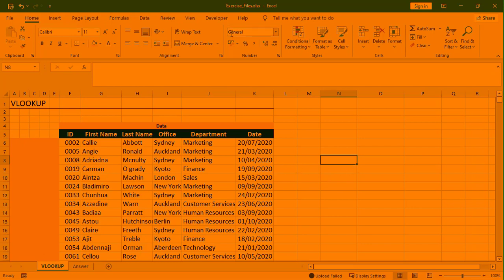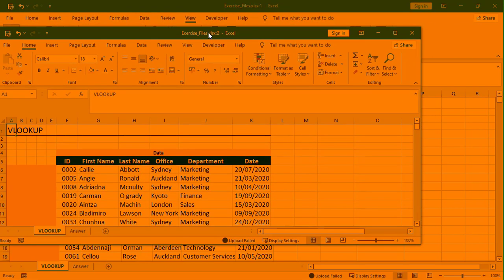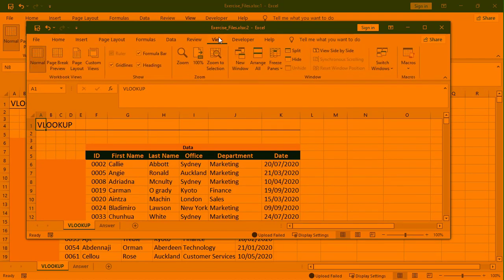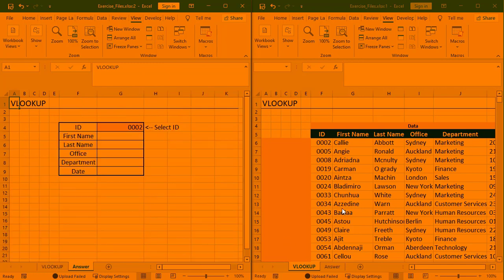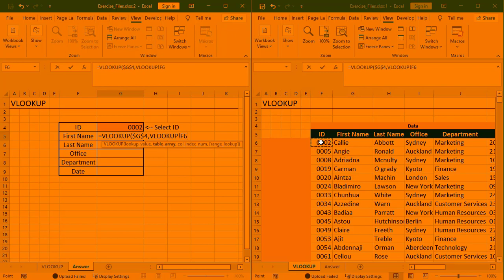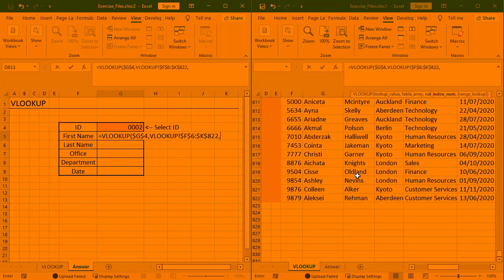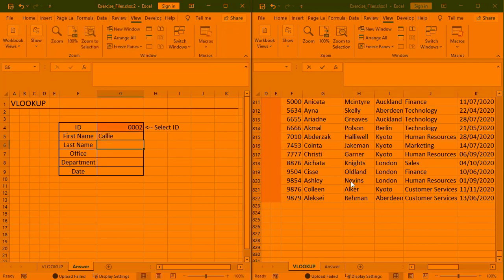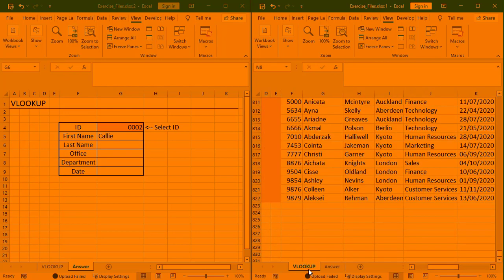Excel - View 2 Copies Of The Same Workbook At The Same Time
Learn how to have 2 copies of the same Excel workbook open at the same time. Really useful when working with large data sets and lots of columns.